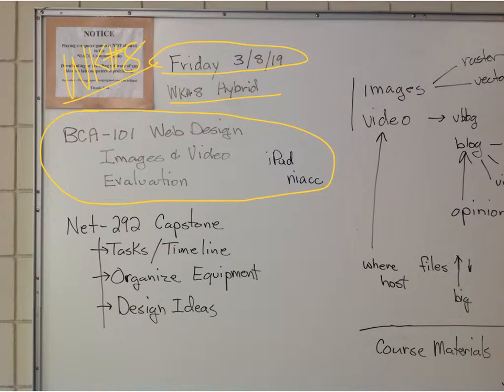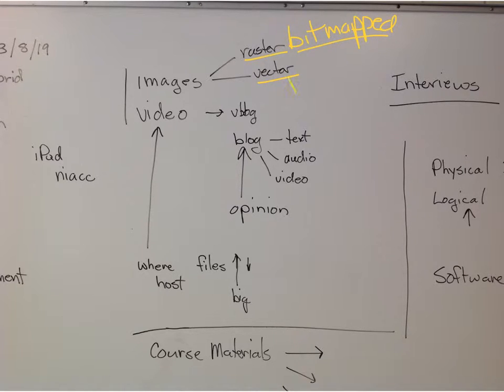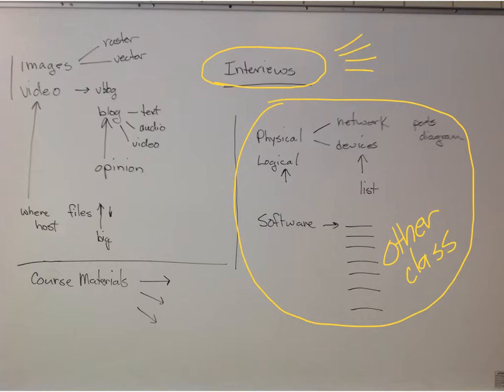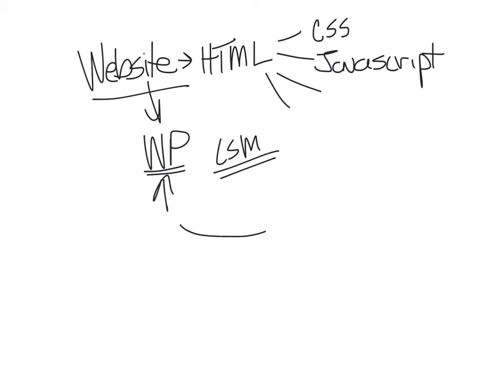BCA-155 WBR-S19 D8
Video and images, an introduction